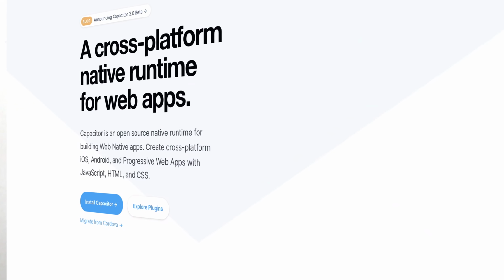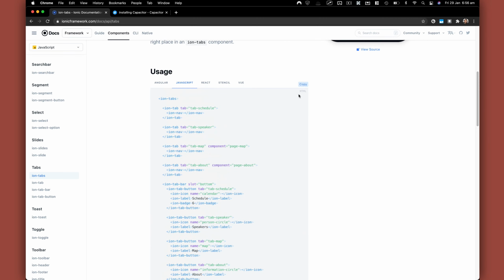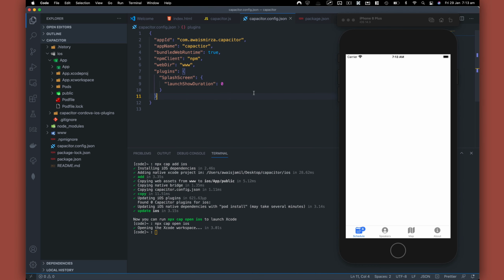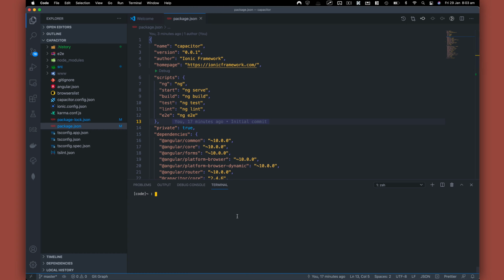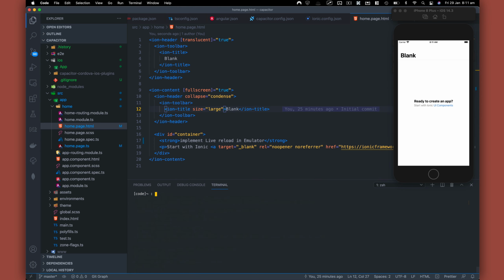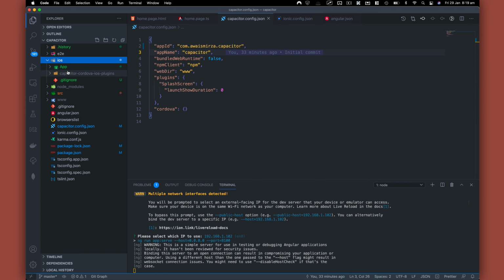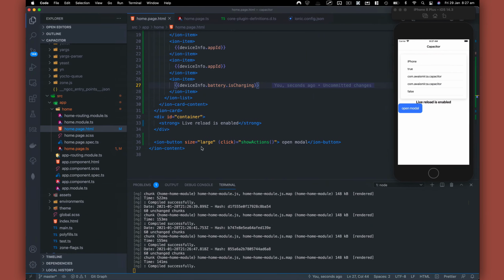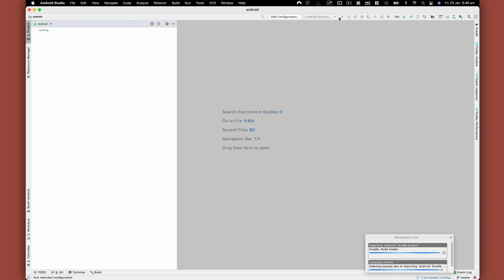Capacitor JS Crash Course With IONIC Framework 5 - Mobile Application Development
Capacitor JS crash course with ionicframework 5.